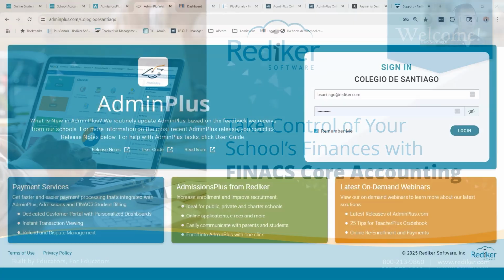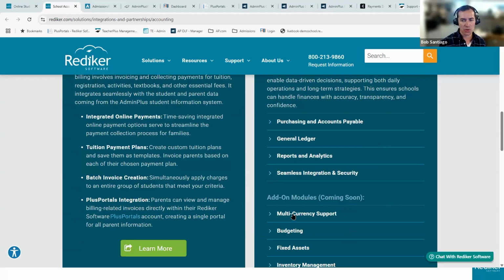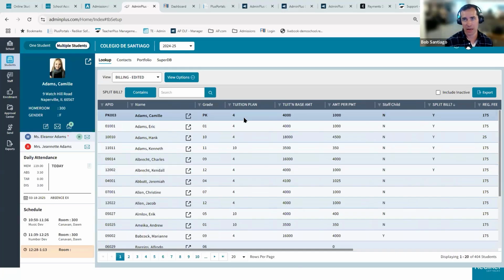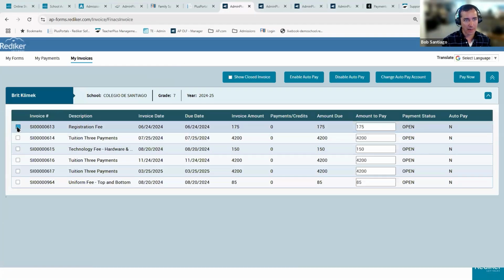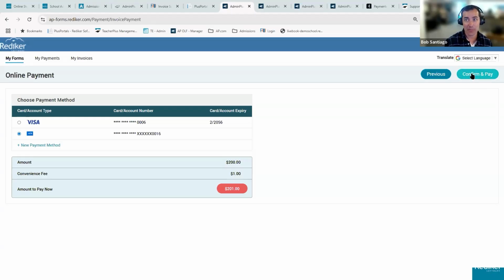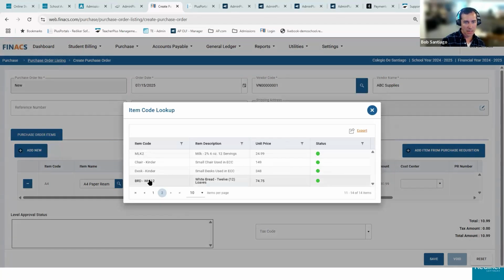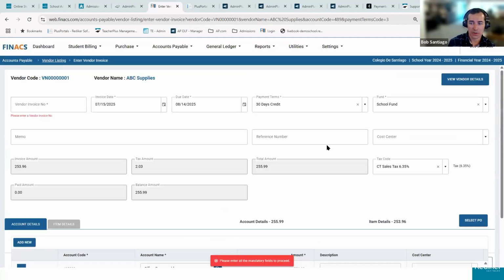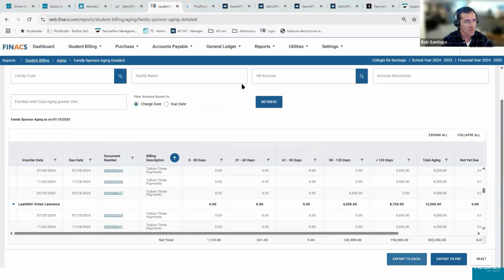Taking Control of Your School’s Finances with FINACS Core Accounting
In this informative webinar, Bob Santiago, Senior Business Development Manager at Rediker Software, introduces the FINACS Core Accounting module, which enhances the integration with the AdminPlus Student Information System. The module features general ledger, payables, and comprehensive financial reporting capabilities, allowing PK-12 school accounting admins to manage incoming tuition payments seamlessly through a user-friendly portal. With no need for separate logins, the system simplifies data management, offering real-time updates and secure transactions. The Core Accounting package is designed to meet the diverse needs of the school business offices, including flexible billing options and customizable purchasing processes. As FINACS continues to evolve, it aims to support domestic and international schools and budgeting modules in the future.

This was a live webinar, recorded on July 15, 2025.

Find out more about FINACS Core Accounting software for K-12 schools